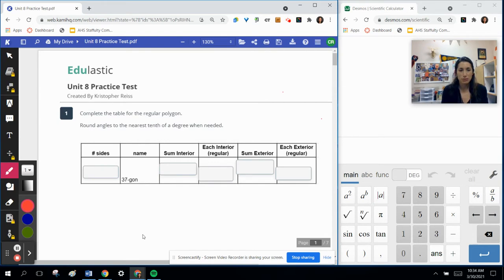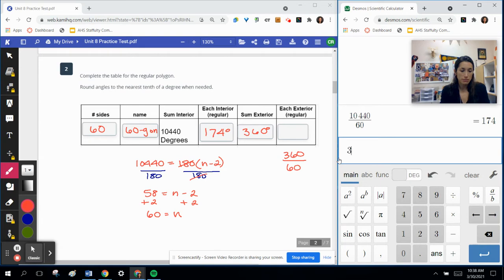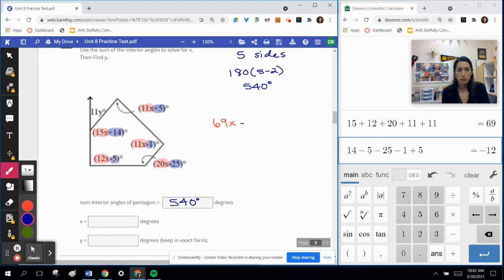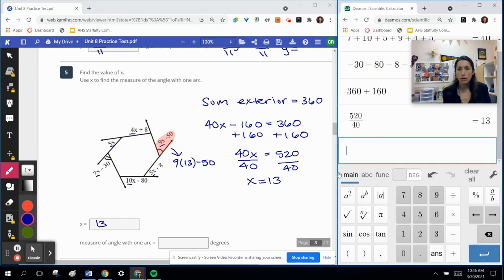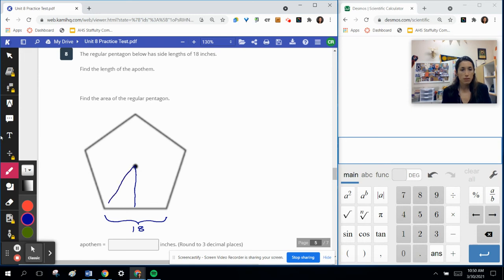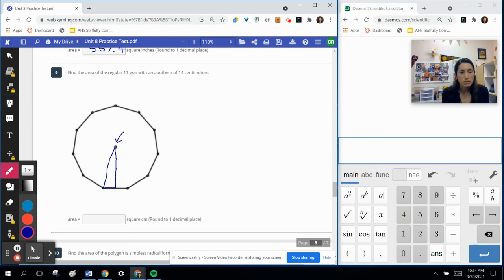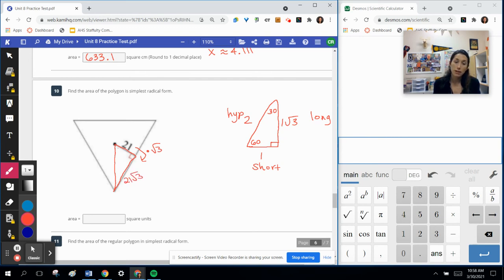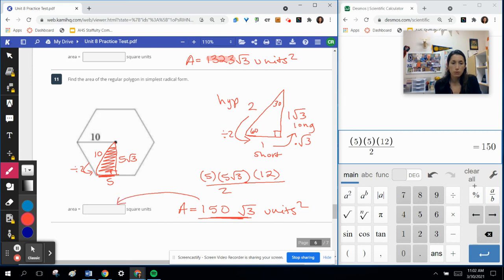Geometry Unit 8 Practice Test